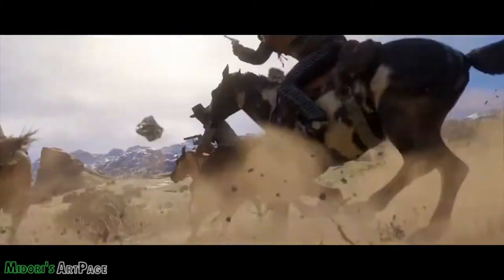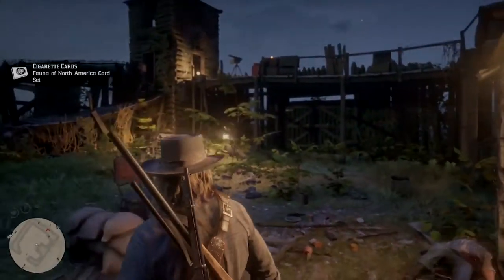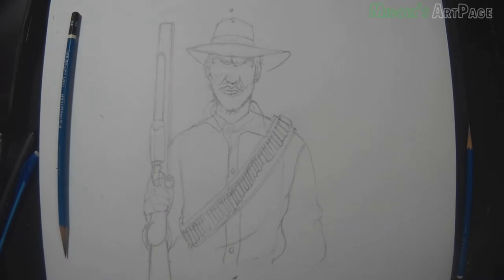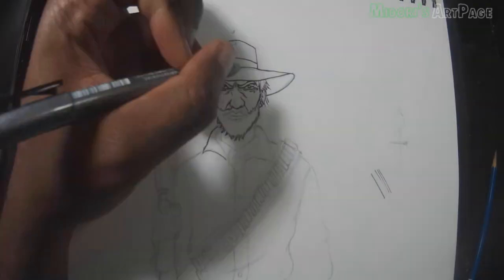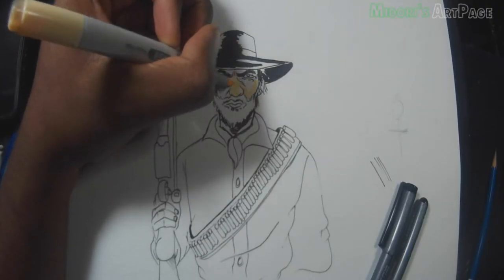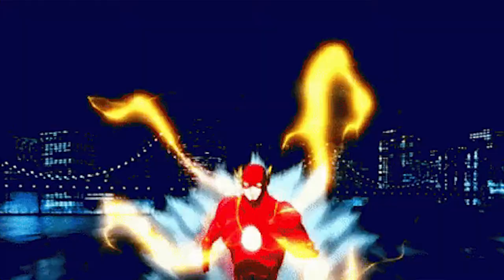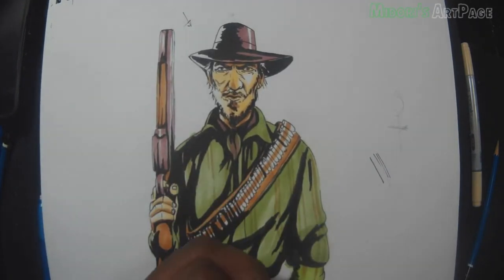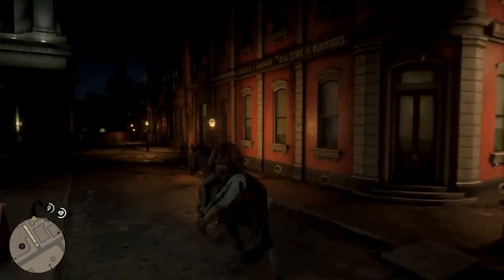Lets Draw Red Dead Redemption 2 Arthur Morgan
Hi guys and girls join me as I take you through my process
of drawing the main character in Red dead Redemption 2